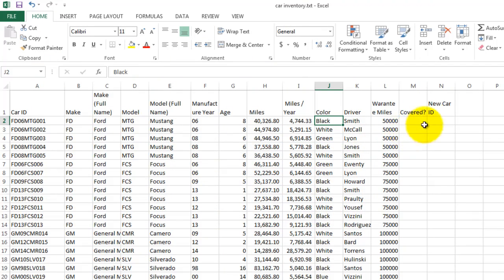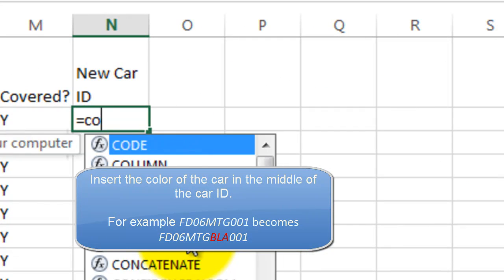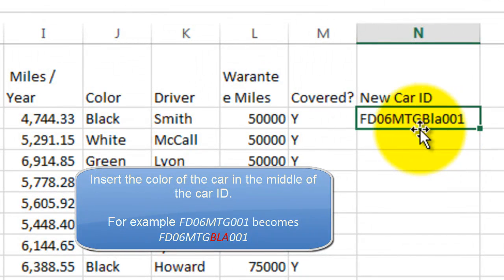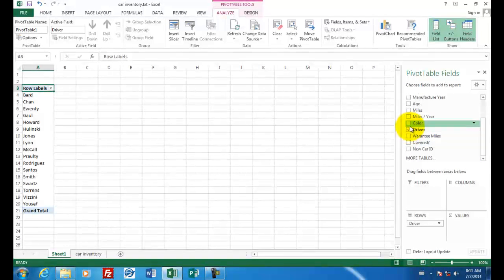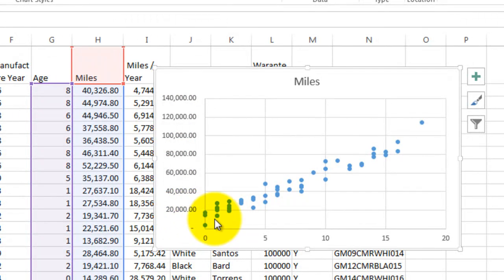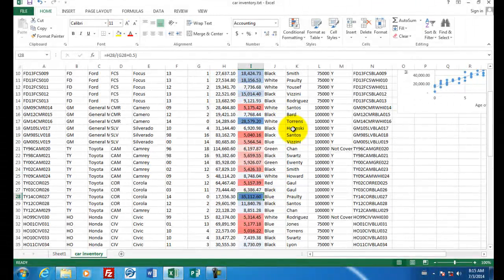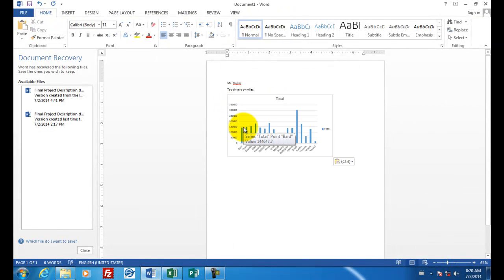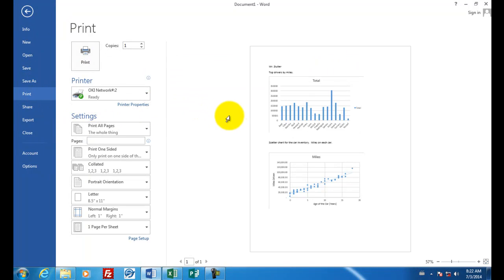Microsoft Excel 07c Database Functions Concatenate Left Right Pivot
Excel Lesson 7c. Classroom set of video lessons for how to use Microsoft Office. Import text files, comma delimited, sort, filter, pivot table, formulas.